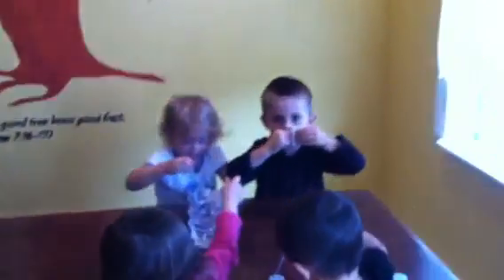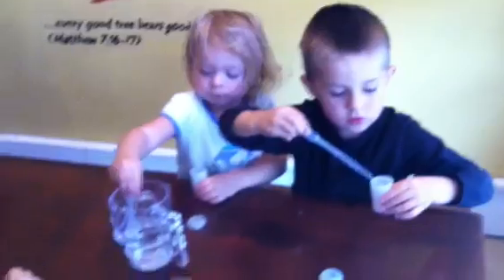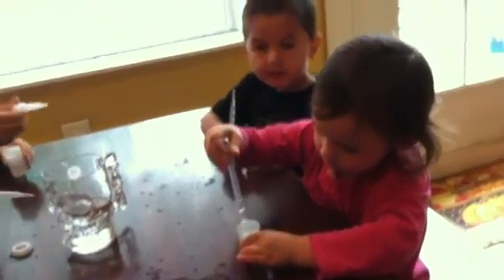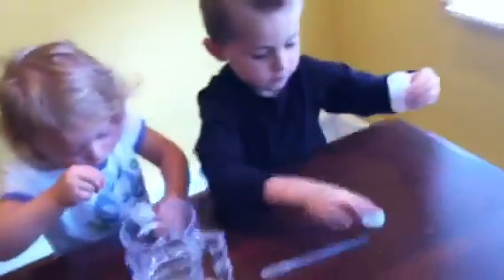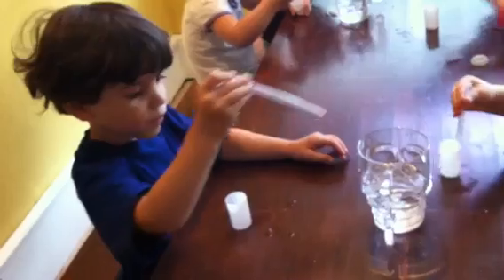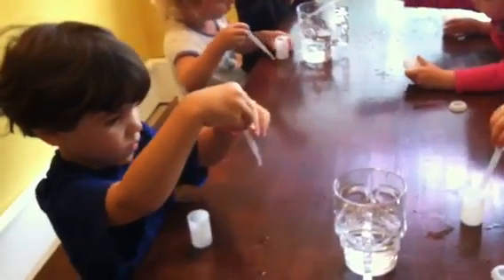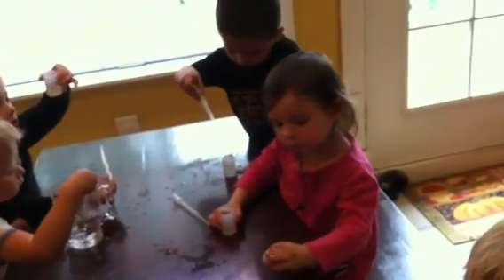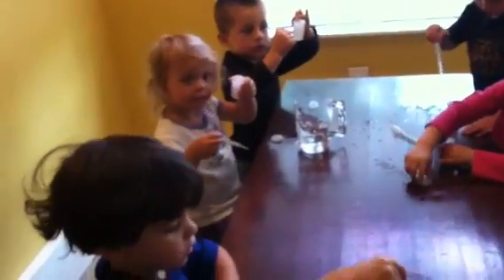Filling Up with Pipettes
The kids were asked to fill up their film canisters half way full with water using Pipettes.